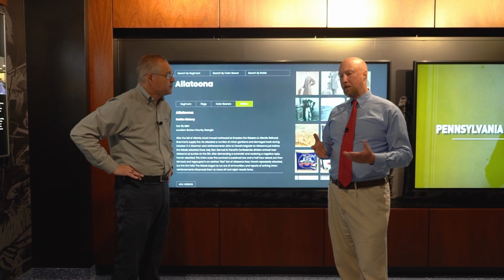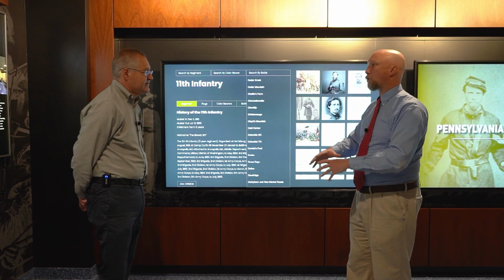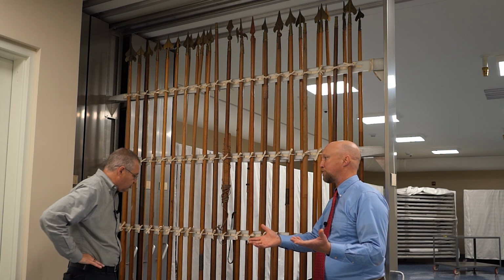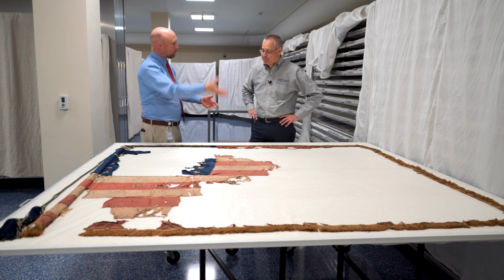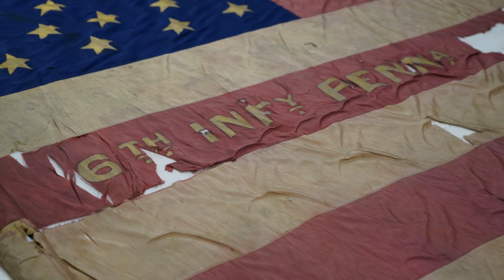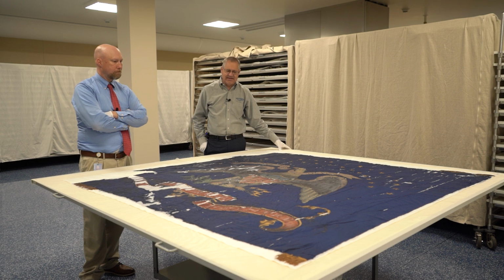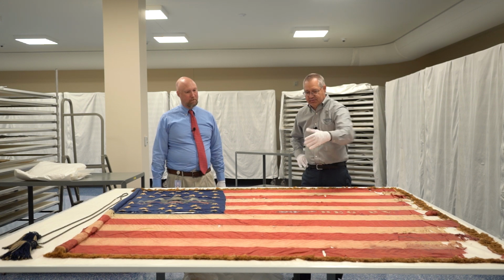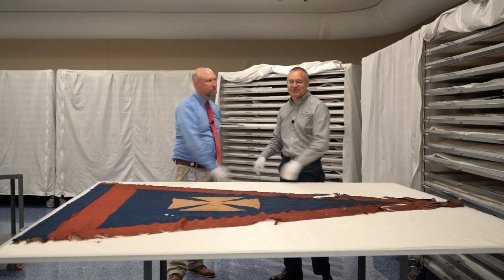Gettysburg On The Road: Flags of Little Round Top at the PA Civil War Battle Flag Education Center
President Emeritus & Historian Wayne E. Motts travels to Harrisburg, Pennsylvania where he meets Historian Jason Wilson and discovers incredible flags likely flown on Little Round Top in July 1863.

Learn more about the Pennsylvania Civil War Battle Flag Education Center